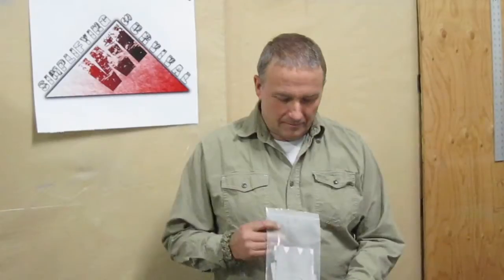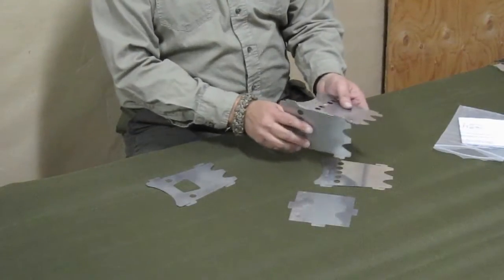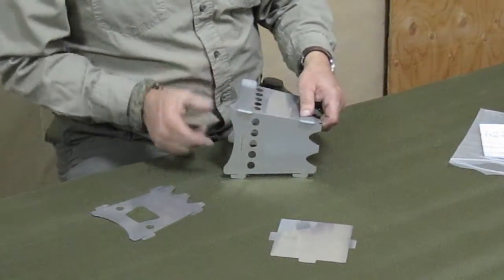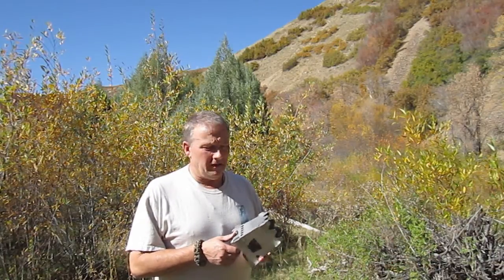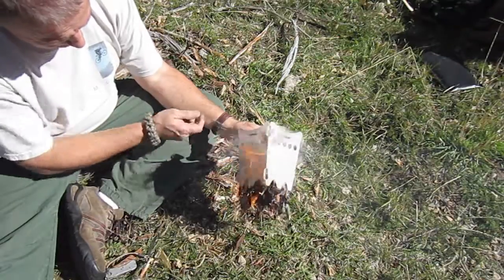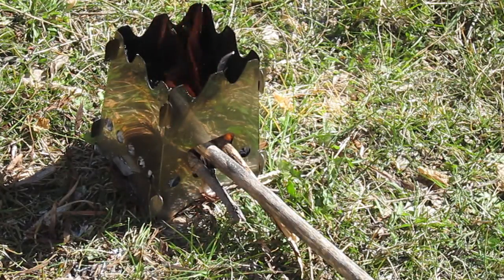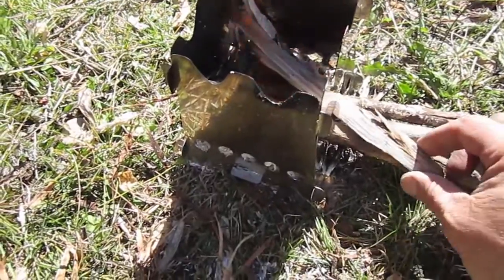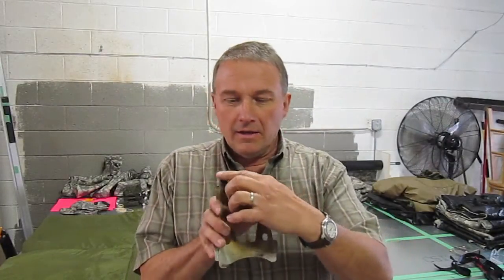Emberlit Stove Review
Very light stove stores flat, easy assembly, continuous fuel feed. We check this stove out for you, watch the review.